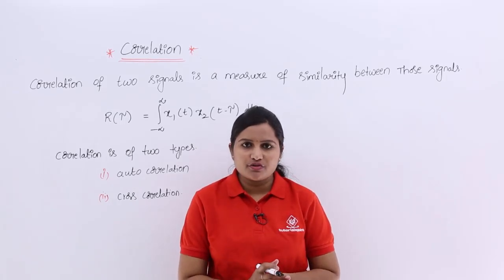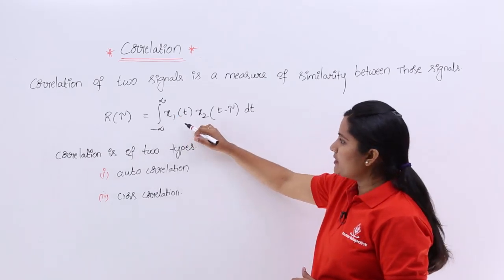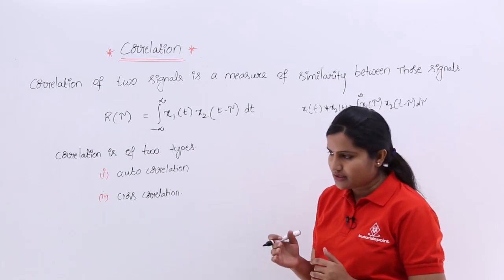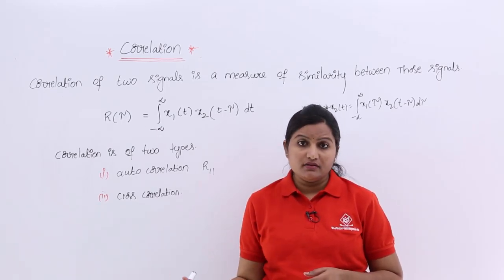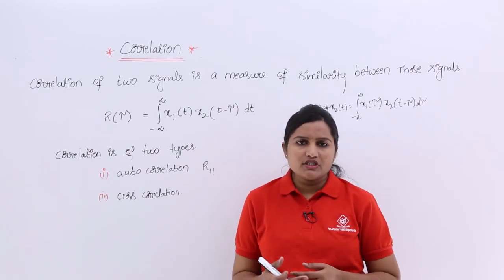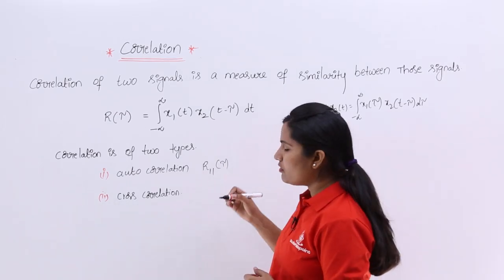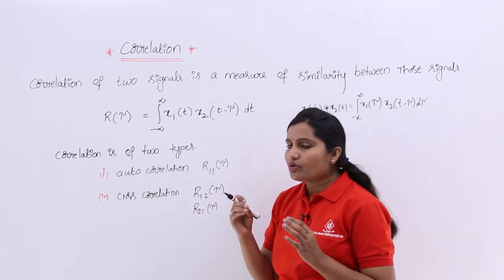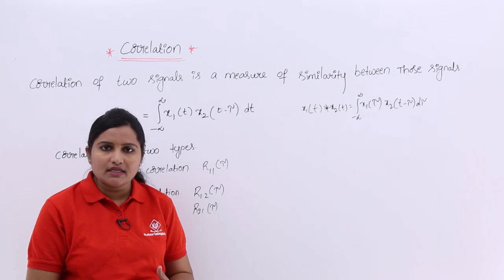Introduction to Correlation